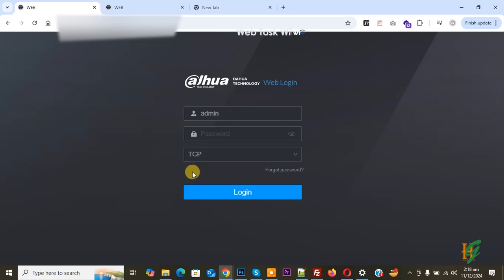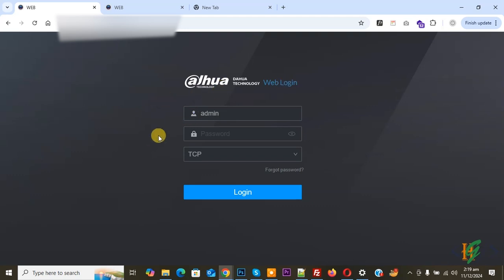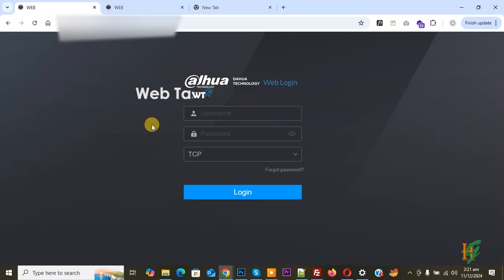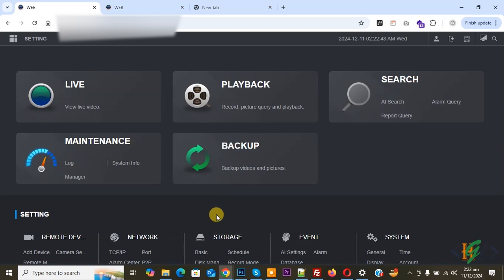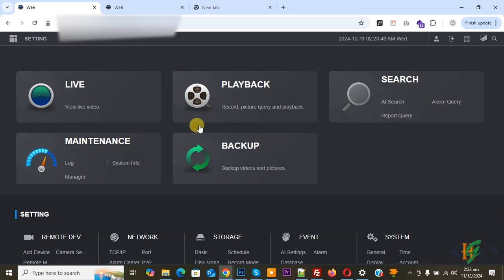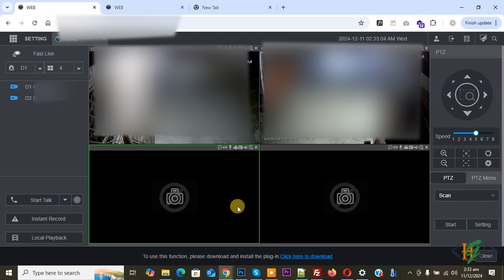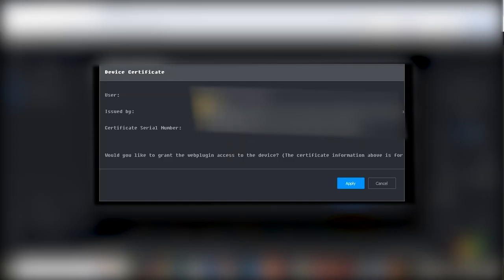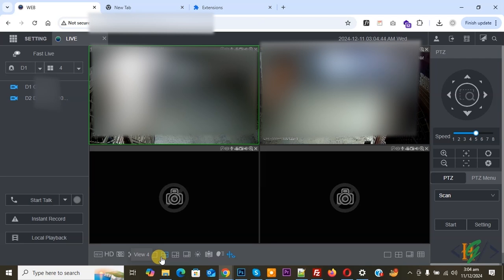How to Live View Dahua CCTV On Web Browser | IP Camera | Dahua Online View on PC | Chrome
In this wix tutorial for beginners you will learn how to view live cctv camera online using default mic gateway ip address on web browsers like google chrome, mozilla firefox, IE or microsoft egde etc. So we are using dahua nvr network video recorder and ip camera and we are going to display live view of camera on web browser. So after that you can install plugin to use funtion and feature of nvr online.